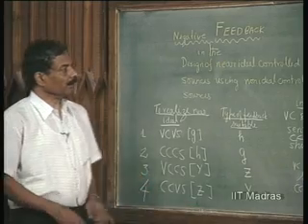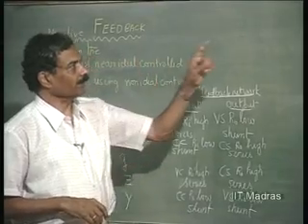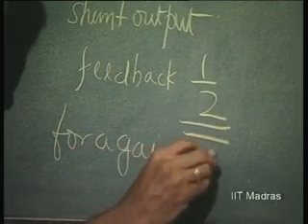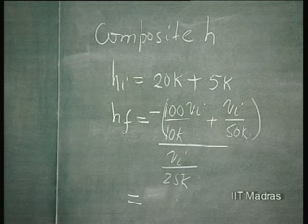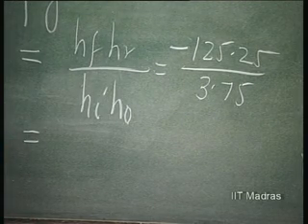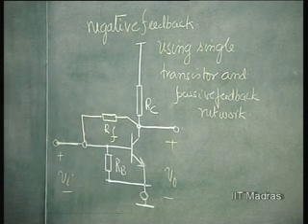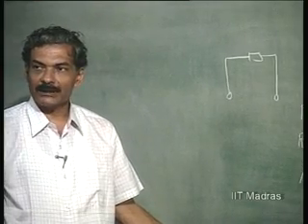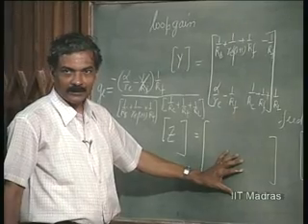Lecture - 3 Negative Feedback